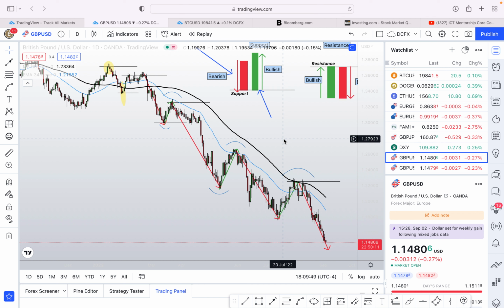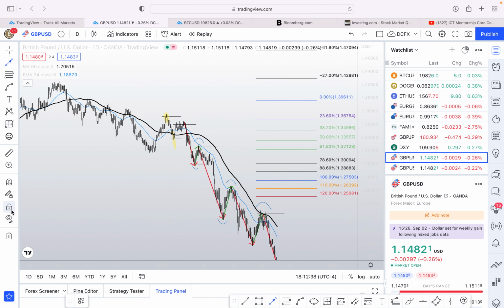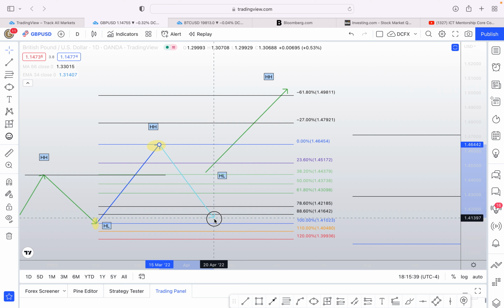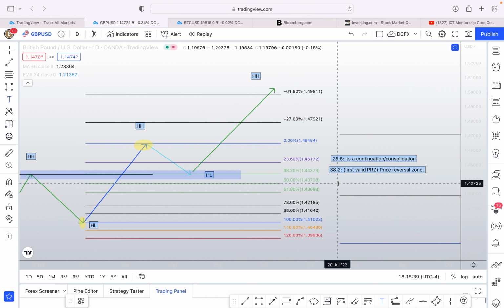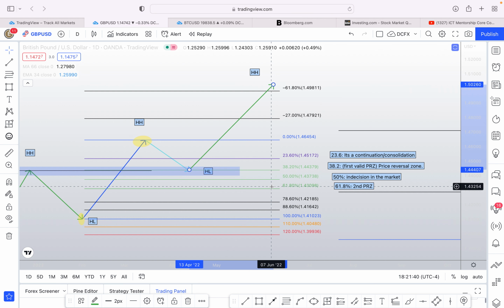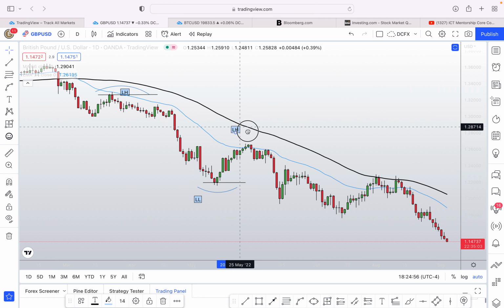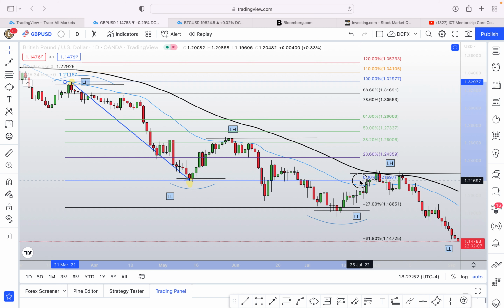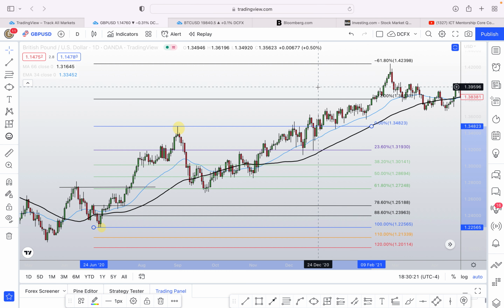Using Fibonacci properly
In this example I show (in what I believe to be) to most simplistic way of drawing fibonacci reatracement tool on Trading View.